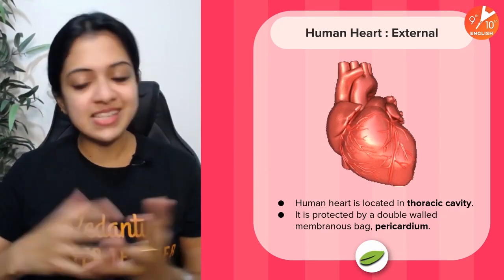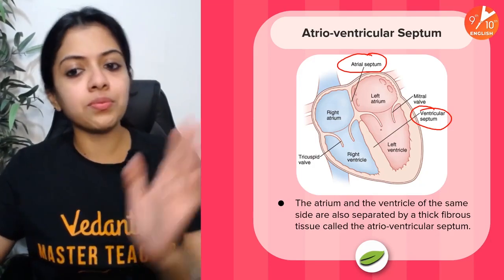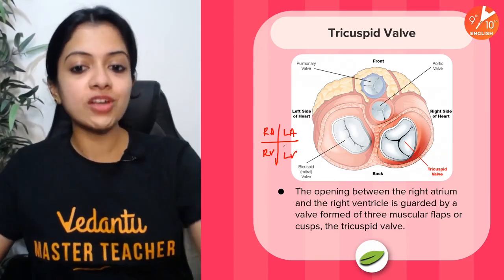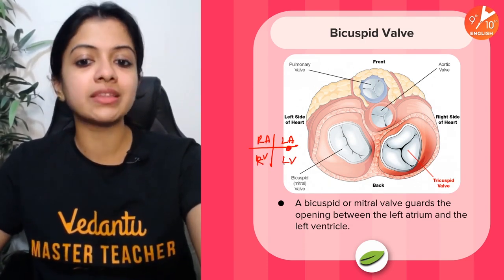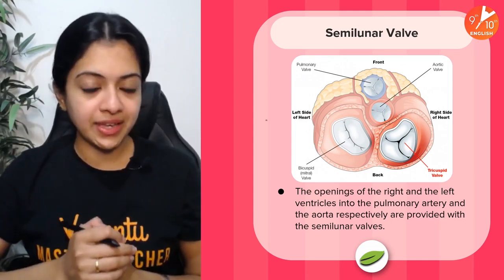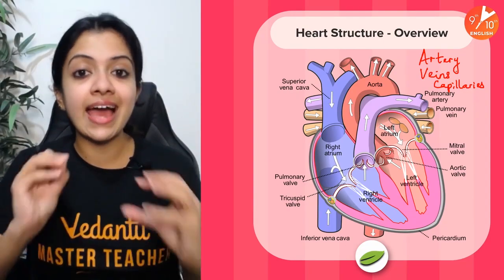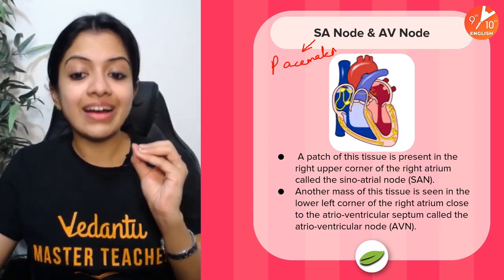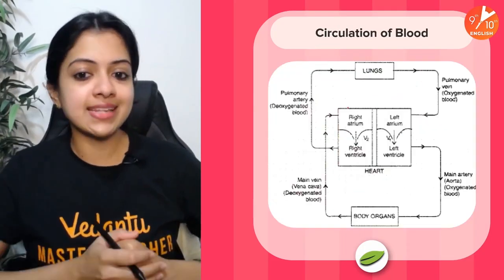Bio Bites in 15 minutes L-2 | The Human Heart | ICSE Class 10 Biology | Vedantu 9 and 10 English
Bio Bites in 15 minutes | The Human Heart | ICSE Class 10 Biology Chapter | Selina Concise Solution | Vedantu9thand10thEnglish with your favorite Ambika Ma’am. The Human Heart Class 10 ICSE is one of the interesting sessions and it helps to get 100 marks in ICSE Class 10 Biology. In Vedantu, You can now watch today's session of The Human Heart Class 10 ICSE | ICSE Class 10 Biology | The Human Heart Class 10 | The Human Heart Class 10 Notes | ICSE The Human Heart Class 10 | Human Heart | Online Notes | Online Classes.

🔥🔥 Vedantu Launches NTSE STAGE 2 Course for NTSE STAGE 1 QUALIFIER.
Fill this Google form for FREE registration to NTSE stage-2 batch

👉 Get ready to see the Incredible Experience in Bio Bites in 15 minutes | The Human Heart | ICSE Class 10 Biology Chapter with your Favorite Master Teachers!!!

Topics Covered in this Session:
♦ The Human Heart Class 10 ICSE
♦ Human Heart Class 10
♦ ICSE Class 10 Biology Chapter
♦ Class 10 Biology ICSE
♦ Human Heart Class 10 Vedantu

We hope your visit to Vedantu 9th & 10th English “Bio Bites in 15 minutes | The Human Heart” brings you a greater love ❤️ of Class 10, both for its excellence and its power to help solve CBSE Class 10 Biology Subject problems.

🎯 Let us know your doubts and what you think 🤔 about today’s topic “Bio Bites in 15 minutes | The Human Heart”, please comment in the below 👇 section, we will respond and solve your doubts ASAP.

Thanks for your support in the “Bio Bites in 15 minutes | The Human Heart” session Vedans!! See you in the next surprising session.